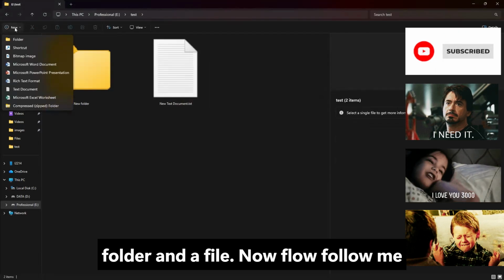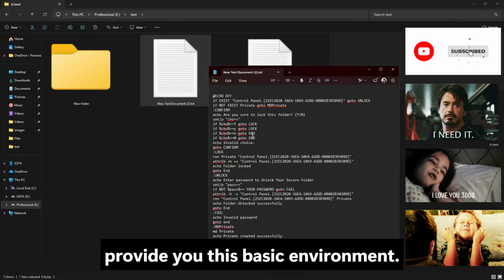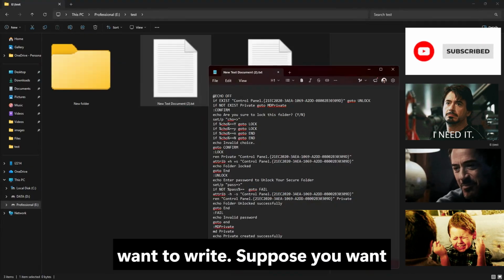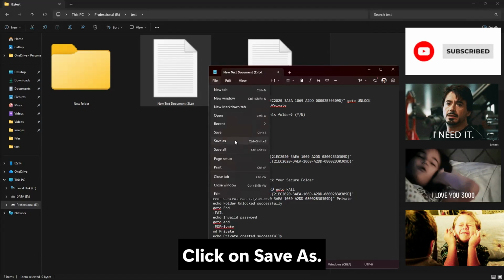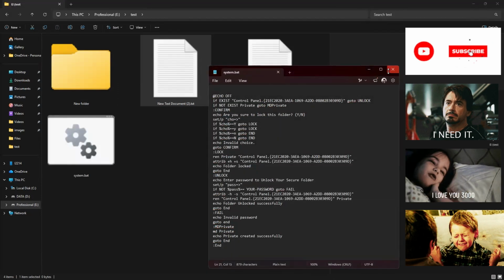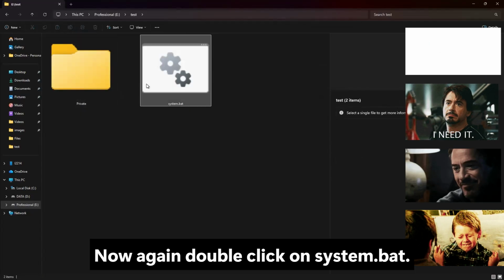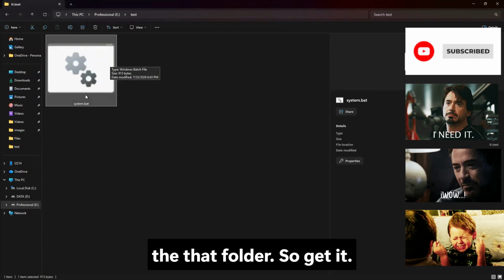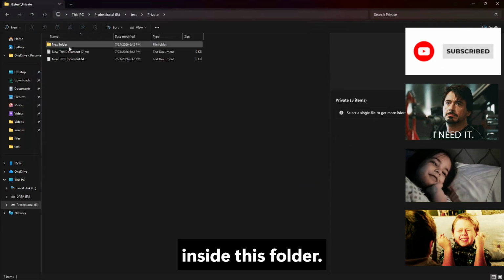How to Hide a Folder in Windows with Password | Code With Bugs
Want to hide private files, photos, videos, or folders on your Windows PC? In this video, I will show you how to hide and password-protect a folder using a simple Windows batch (.bat) file — without installing any third-party software.

You can use this method to create a private folder, move your sensitive files inside it, and lock or hide the folder with a password.

In this tutorial, you will learn:

✅ How to create a private folder on Windows
✅ How to create a .bat batch file
✅ How to hide and lock a folder
✅ How to protect private files, photos, and videos
✅ How to unlock and access the hidden folder again

⚠️ Important: This is a basic privacy method and should not be considered strong encryption for highly sensitive or confidential data.

📌 Topics covered:
• How to hide files on Windows
• How to hide a folder with a password
• How to lock a folder on Windows 10 and Windows 11
• How to hide private photos and videos
• How to create a password-protected folder using a BAT file
• Windows batch file tutorial